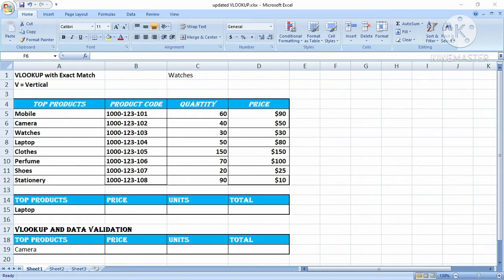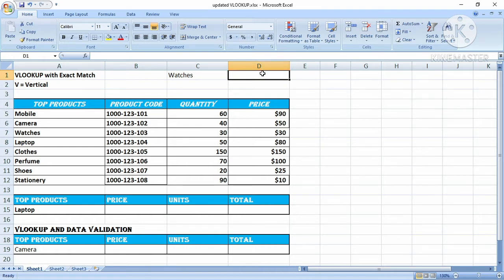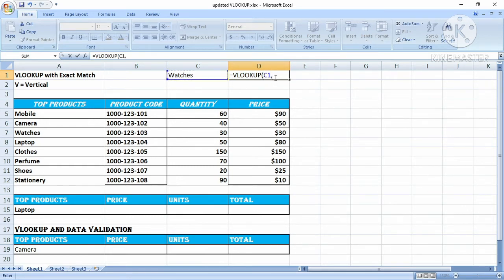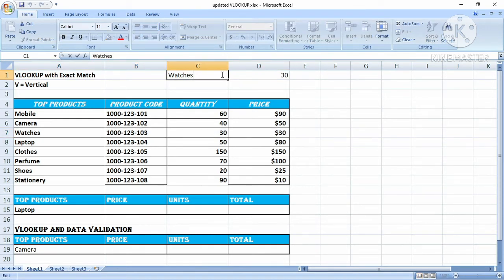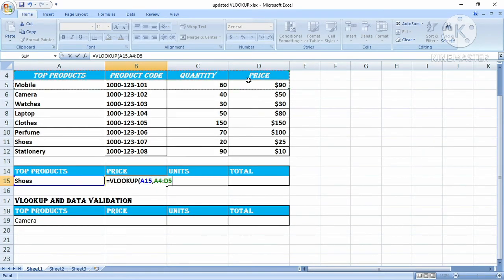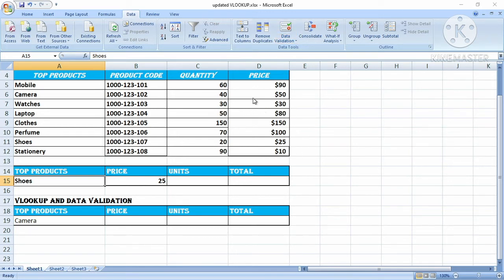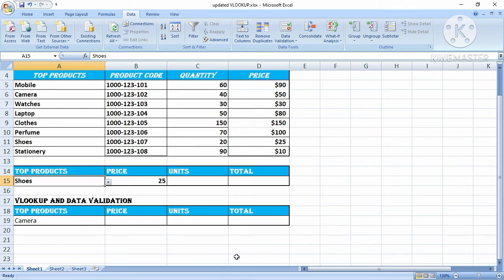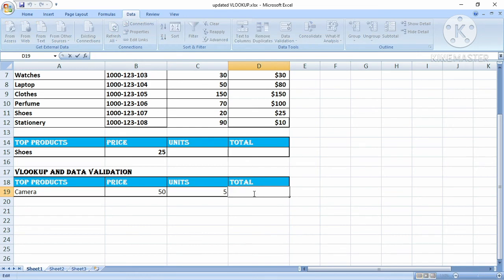How to use VLOOKUP formula in MS Excel (Explained ! )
Hey guys in this tutorial I am gonna be teaching you how to use the VLOOKUP formula in MS Excel.

Timestamps :
0:00 = Intro
0:12 = Mech Guru
0:29 = What is VLOOKUP
0:50 = Explanation
4:05 = Creating Drop Down List
6:30 = Multiplying the Product
8:20 = Outro